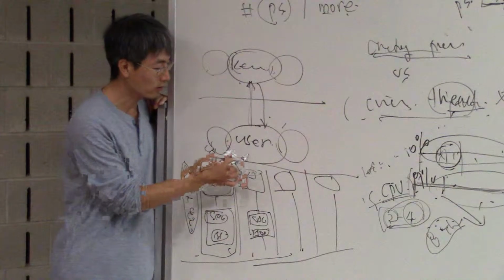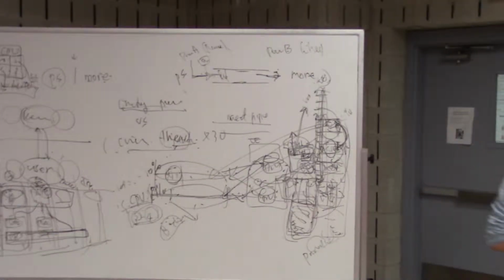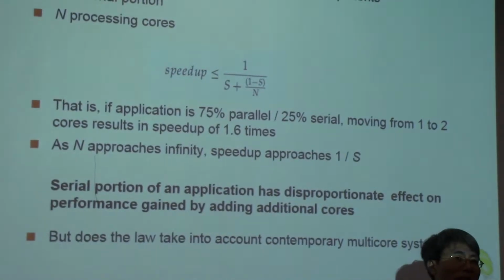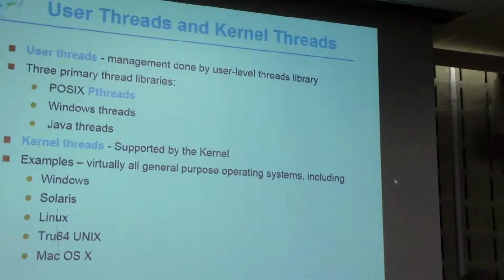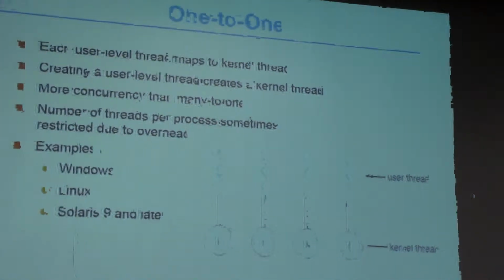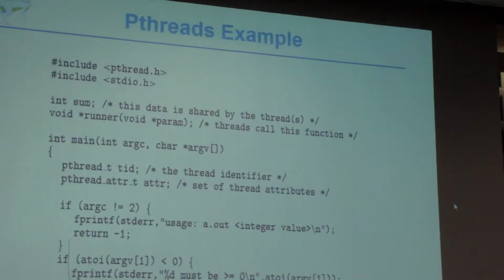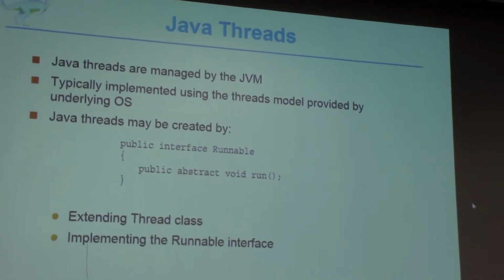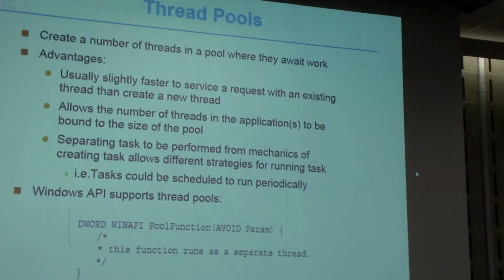CPEG503B 09 16 14